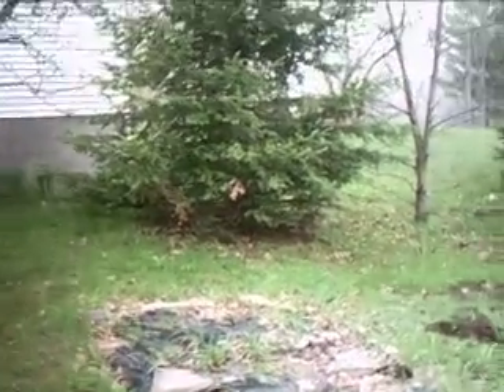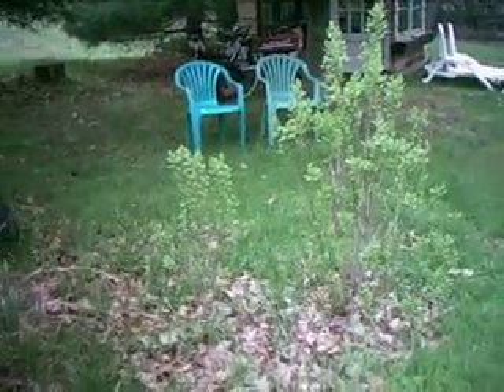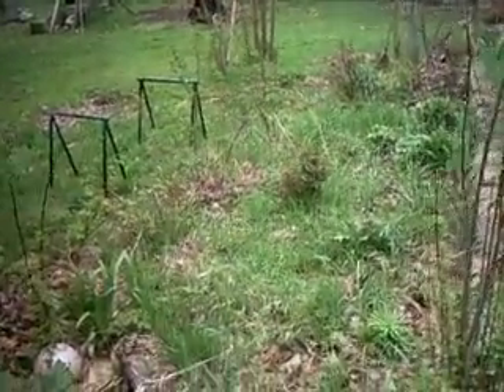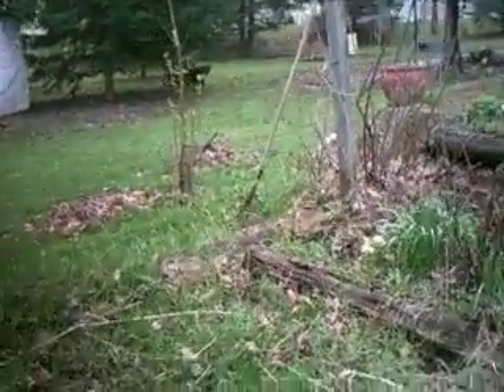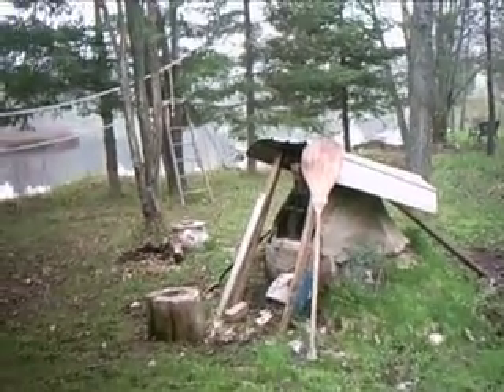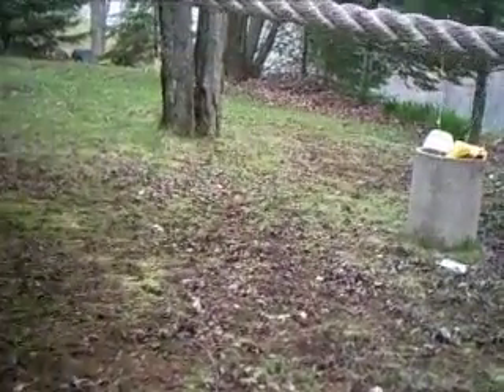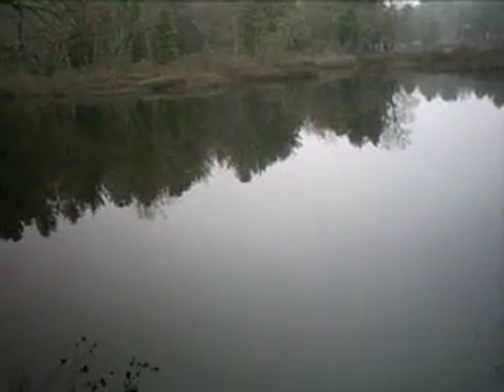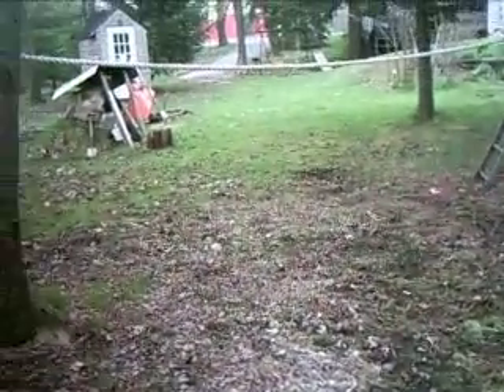MyBackYard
This is a video of my back yard. Spring May 8, 2009